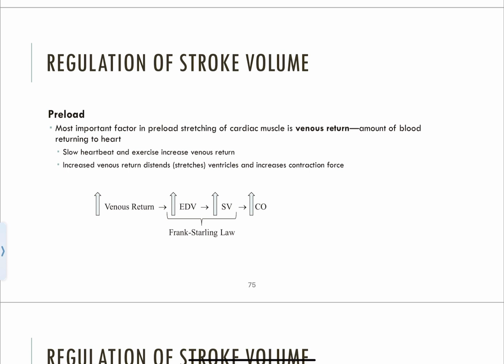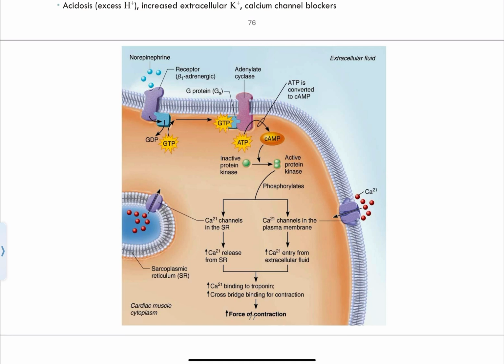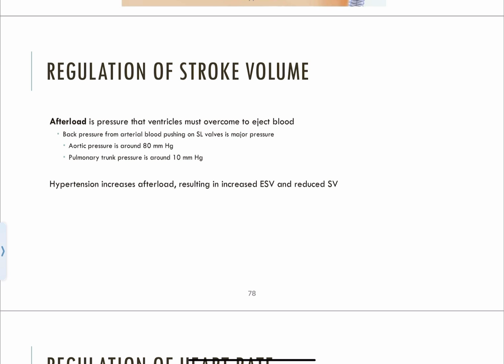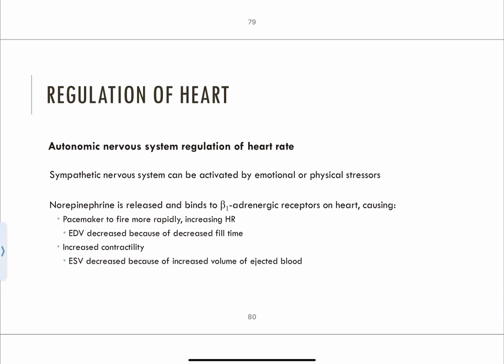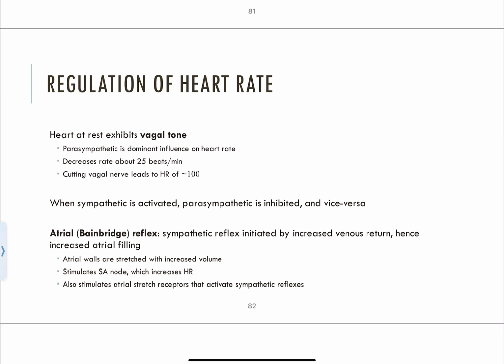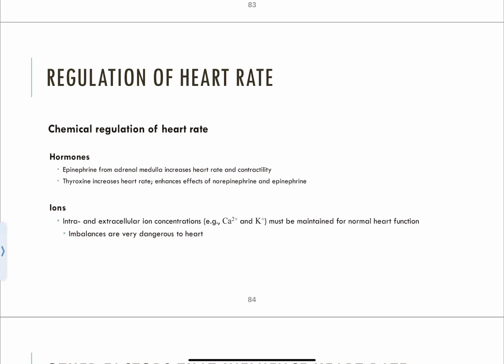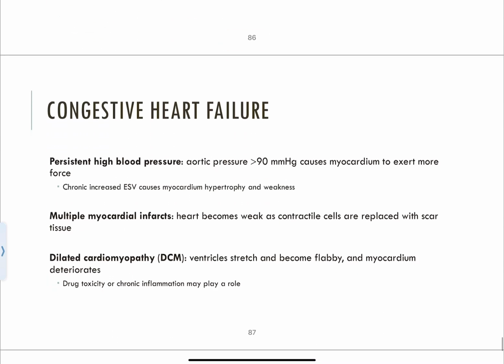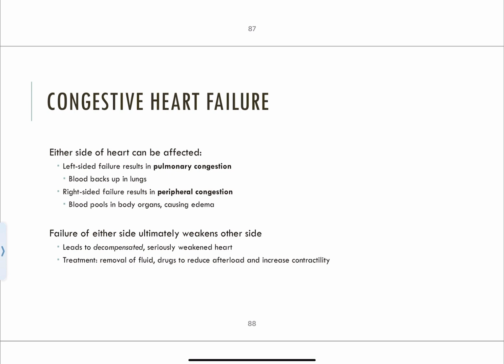18.7 - Stroke Volume & Heart Rate - Part B